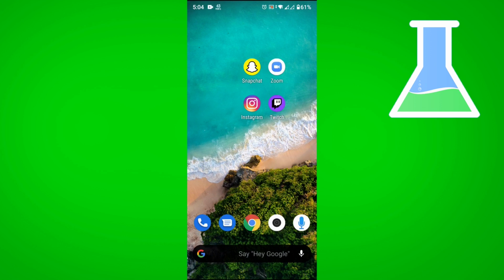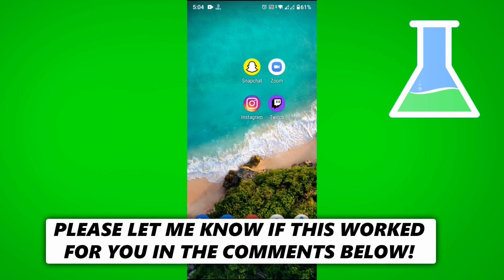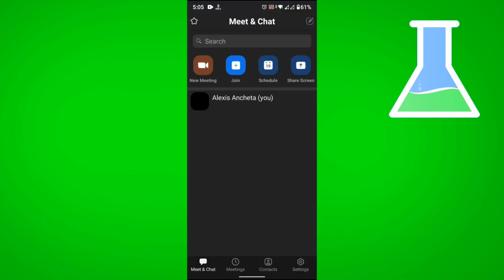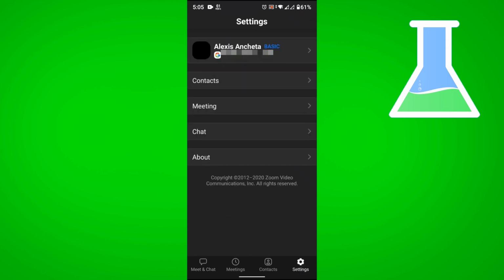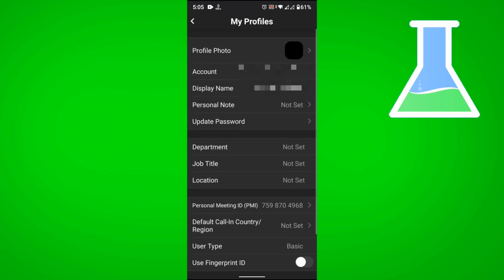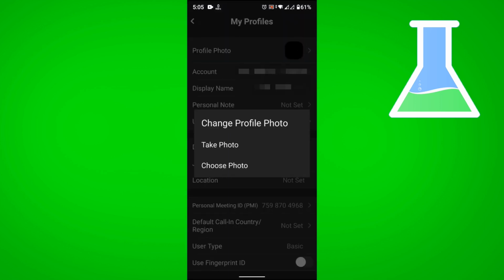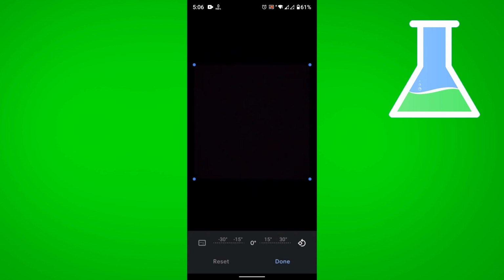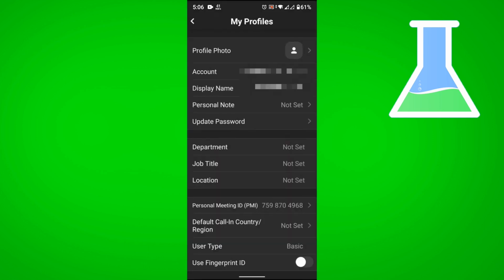How to Add Profile Photo on Zoom App Android!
In this video I show you how you can add a profile photo on the zoom app on android devices. This is a simple step by step zoom tutorial that shows you exactly how you can add a profile picture on zoom.